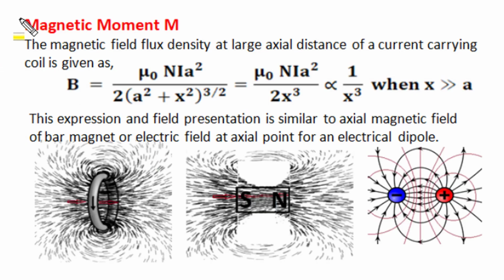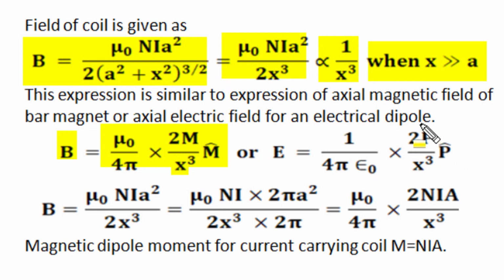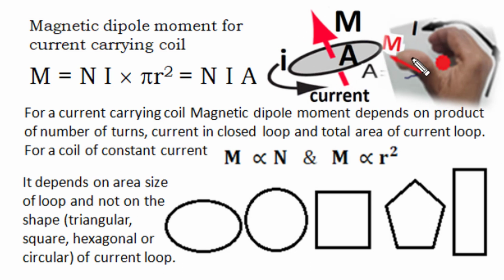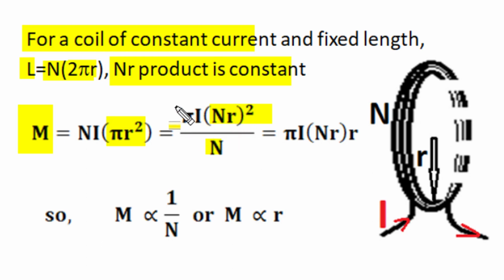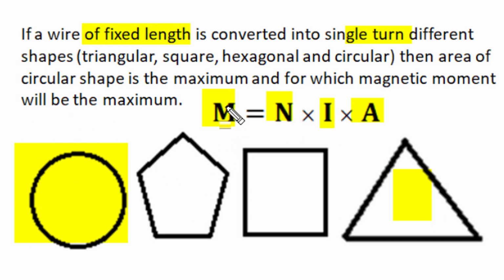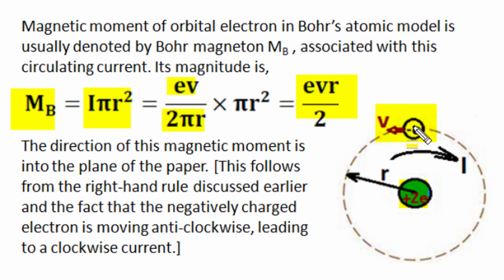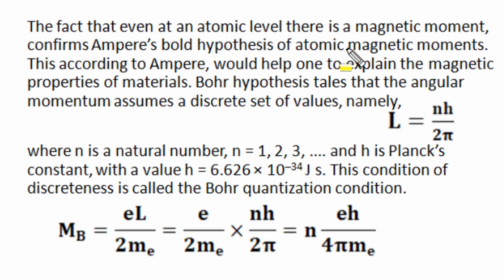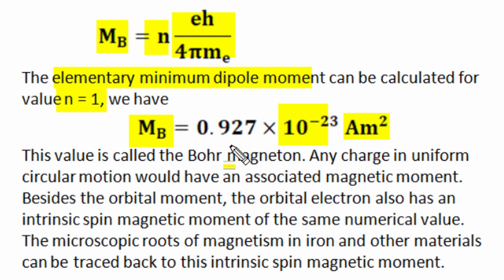Magnetic dipole moment of current carrying loop and revolving electron, Formula, Bohr Magneton, unit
This English Language video describe Magnetic dipole moment of current carrying loop and revolving electron in an atom. It describe the direction of magnetic dipole moment. Formula of magnetic dipole moment from magnetic field flux density at axis is derived. Maxwell rules to find direction of magnetic field by right hand thumb rule is explained with illustration. The concept of Bohr magneton is also described and its expression is derived. Describe basic concept by good example to clear doubt and improve subject understanding. The best video in all respect.